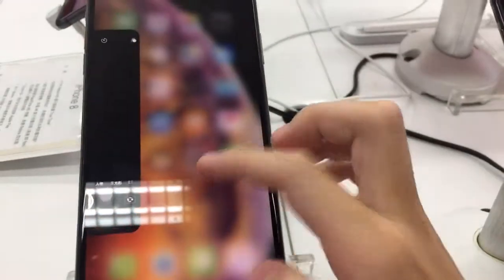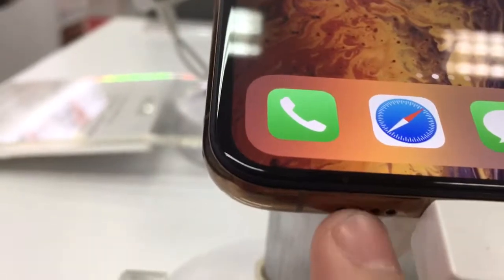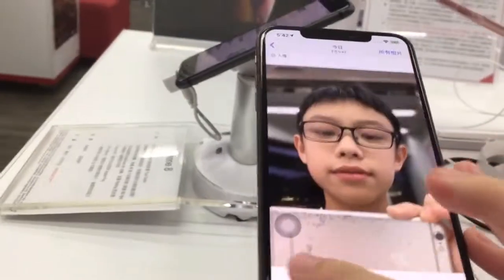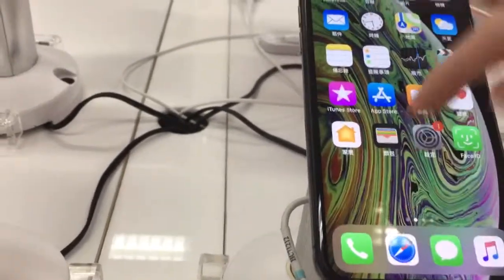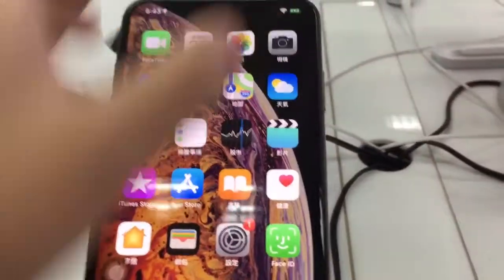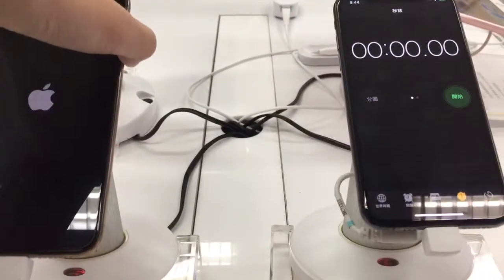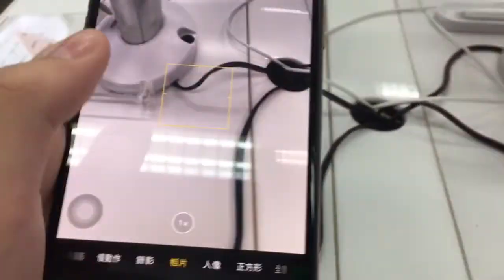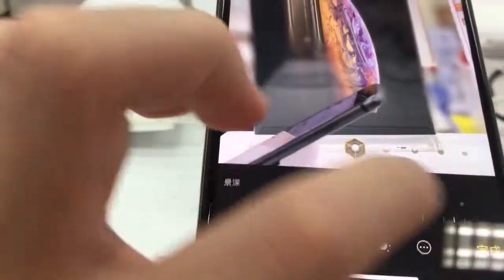iPhone XS Quick Overview - wOw It’S sO bEaUtIfUl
Another expensive phone, is it worth the upgrade?